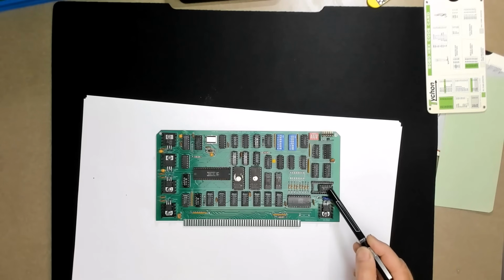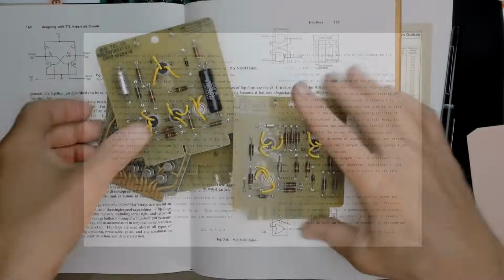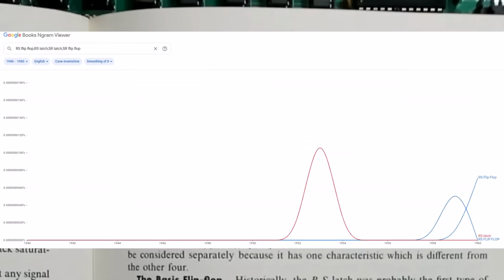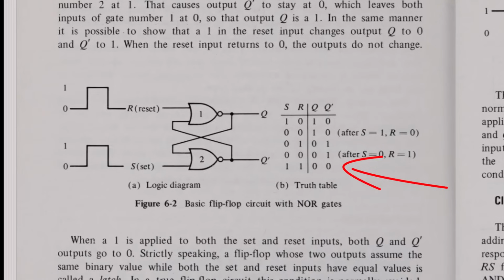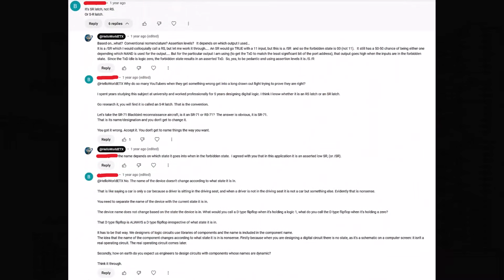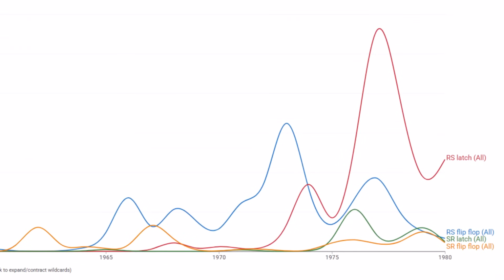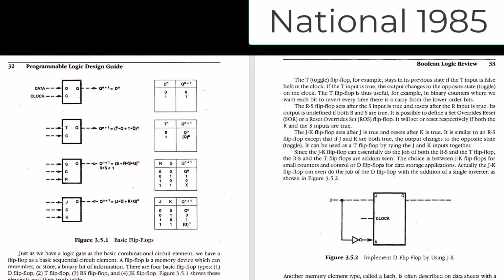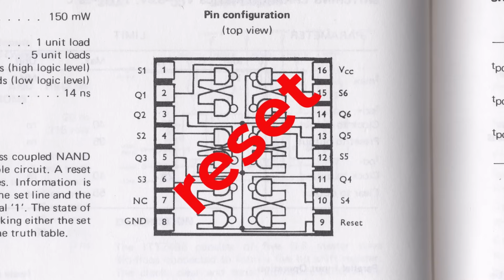{132} They changed the name of the RS flip flop, am I the last to know?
Did the term RS flip flop or RS latch die out in favor of SR latch?  that was news to me.  but thanks to a commenter with a university degree and 5 years of experience designing electronic circuits, my eyes have been opened, and I am now aware of a trend that I didn't know even happened.